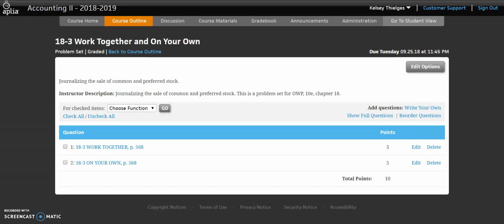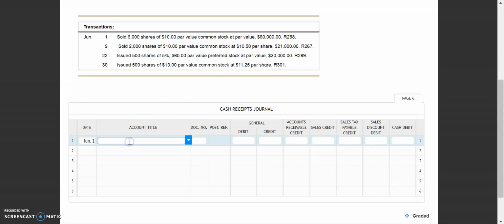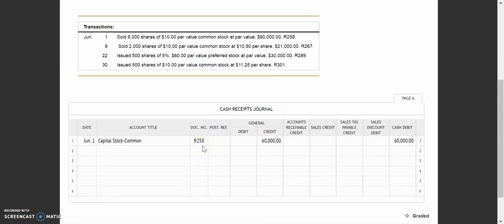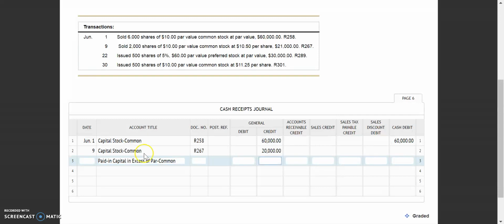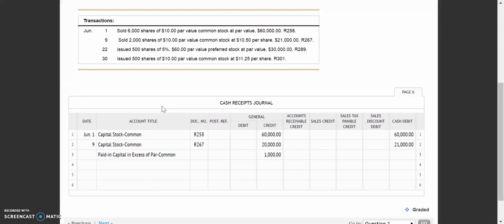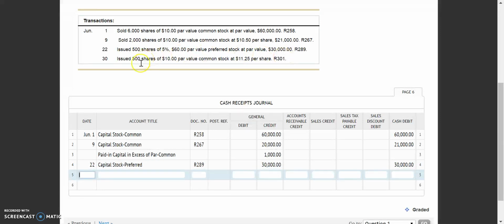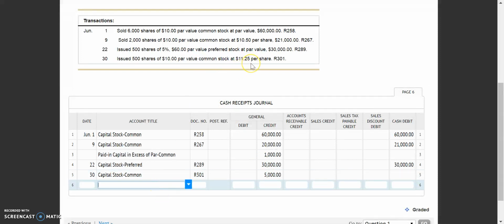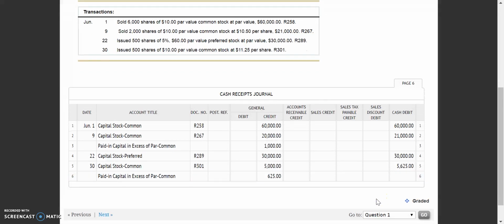18-3 Work Together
18-3 Work Together
Accounting II
Issuing Stock